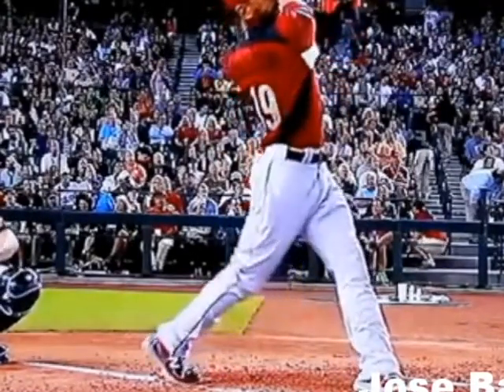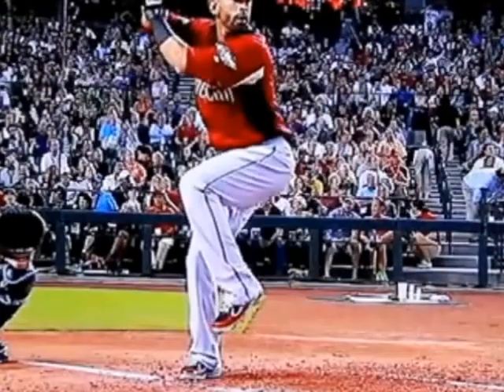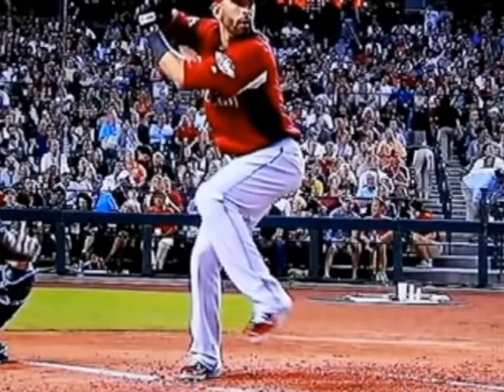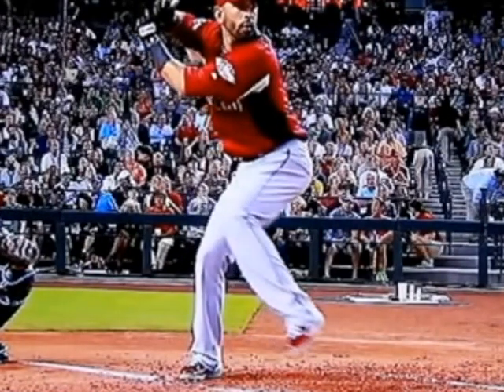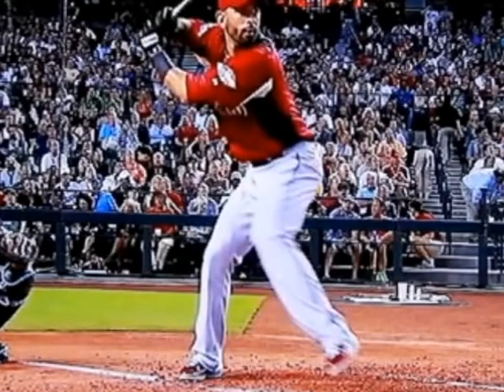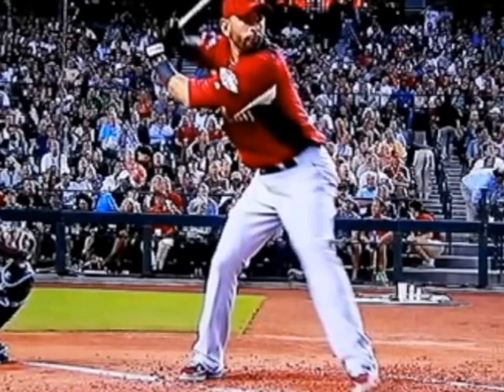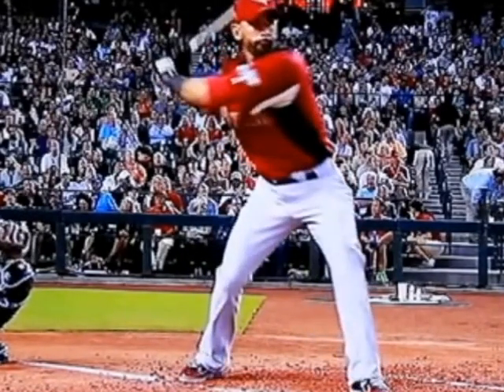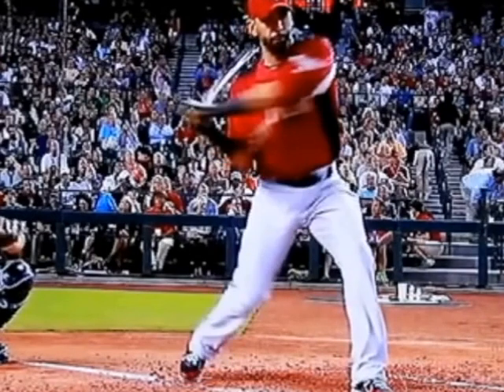Sports & How Tai Chi Can Improve Mechanics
Examples of top athletes using Internal Discipline in Classical Tai Chi to generate power in their movements: Roger Federer's tennis, Jose Bautista & Prince Fielder's base ball, & Manny Pacquiao's boxing.

Classical Small Frame (Circle) Tai Chi Form has many dimensions. These Youtube videos try to show some facets of it: